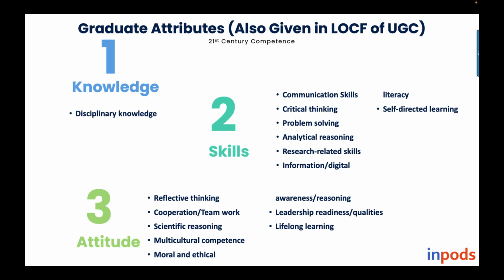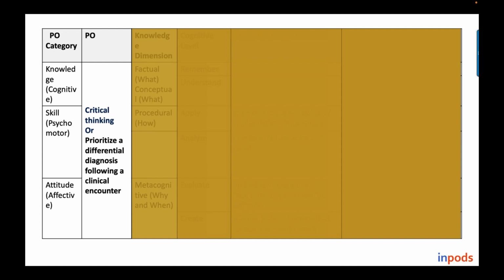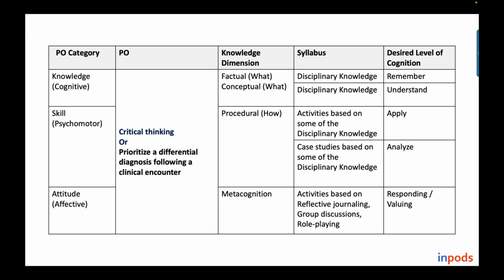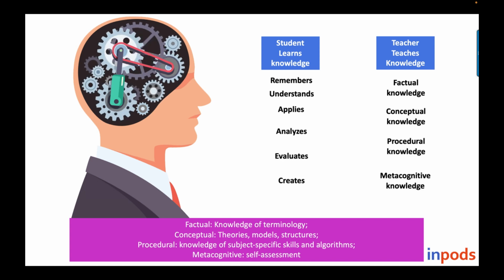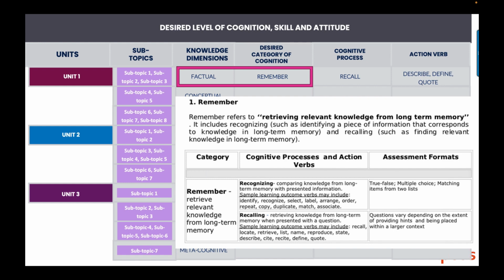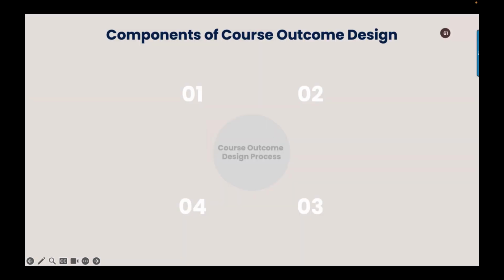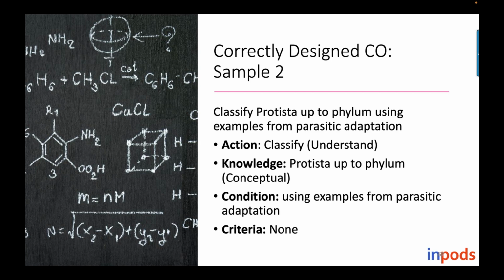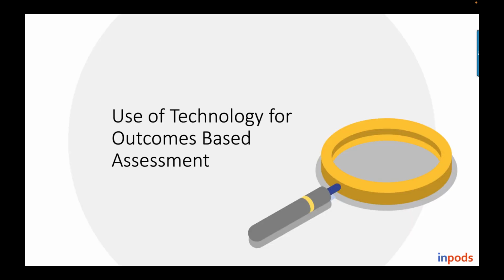Designing Course Outcomes and Outcomes focused Questions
Ajay Bhagwat, Director, Inpods India Private Limited, has interacted with more than 70,000 higher education teachers from across the country in last 3 years through severals webinars, FDPs and guest lectures on various topics such as Outcomes-based Education, Program Design, Course Outcomes design, CO-PO Attainment and Analysis, Accreditation, Online teaching-learning and Evaluation, etc.

In this webinar, Ajay Bhagwat will share his thoughts on "Designing Outcomes-focused questions". This webinar will be useful for those who want to know how to implement OBE effectively.

Useful for: Deans, VCs, HODs, Principals, Directors, and teachers